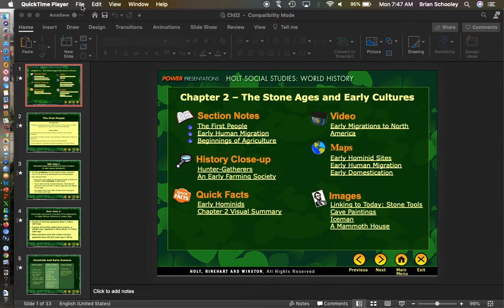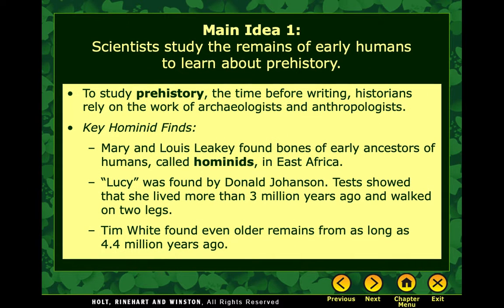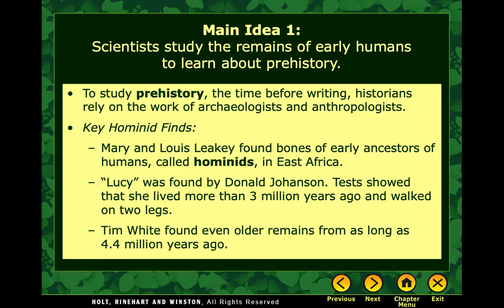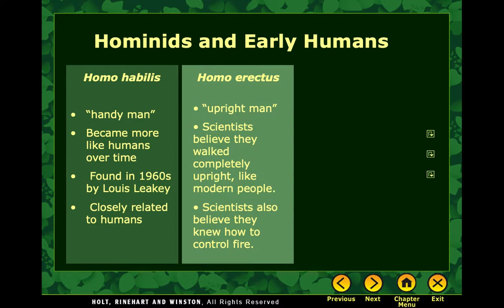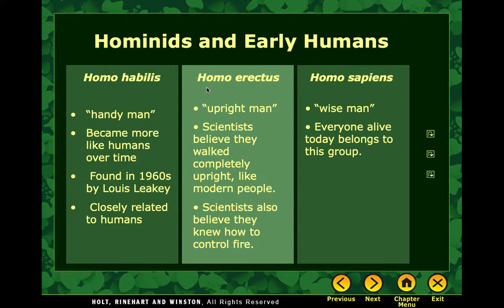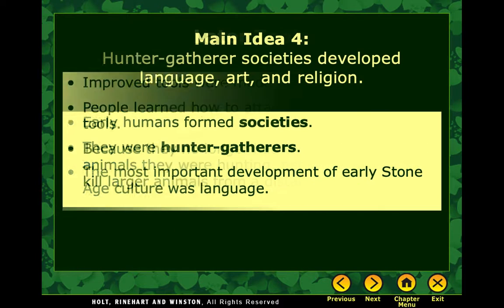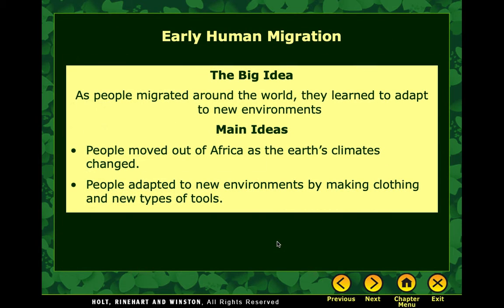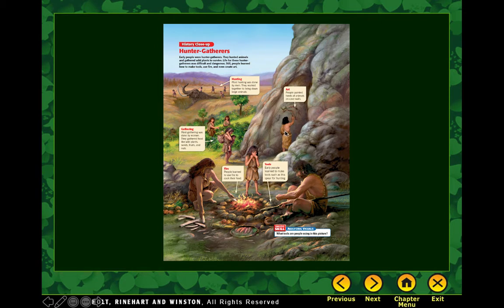Chapter 2 Section 1